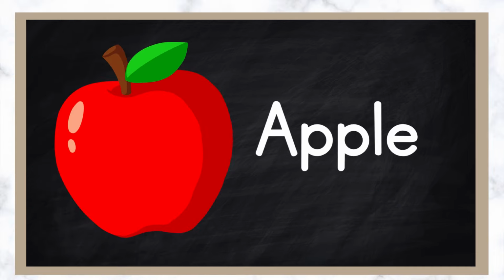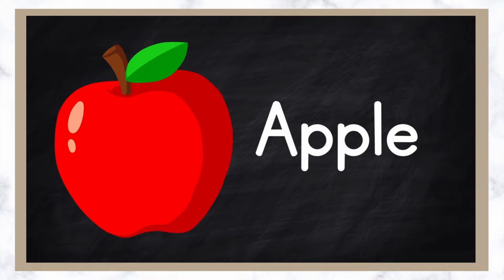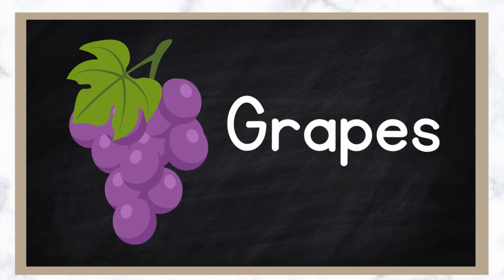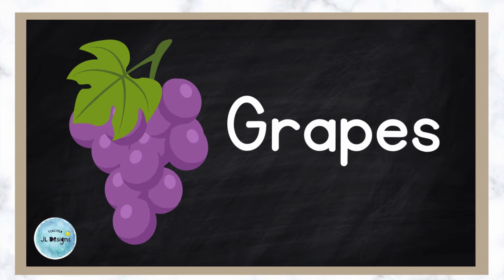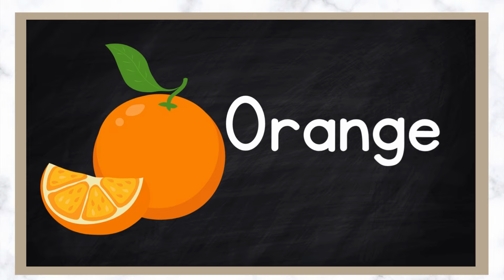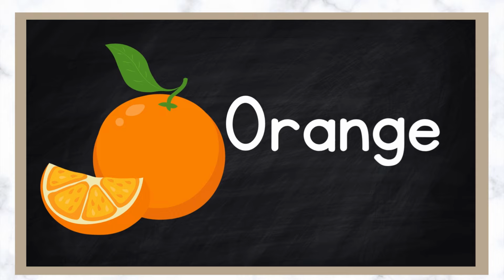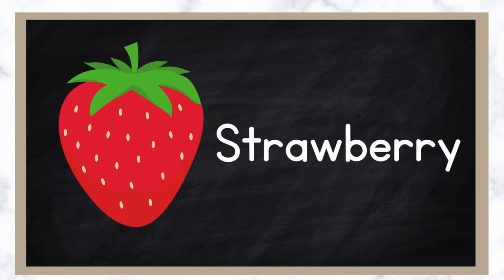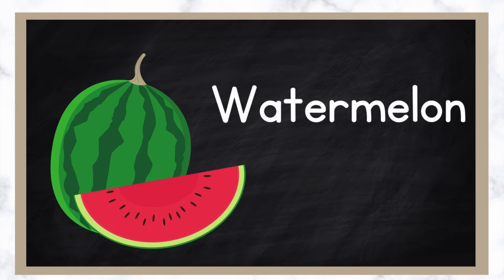Learning Fruits| Introducing Fruits to Children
*reposted this with a lower volume for the music.
In this video, I will be introducing different fruits to children. I made sure it is simple and undestructive for young children!.